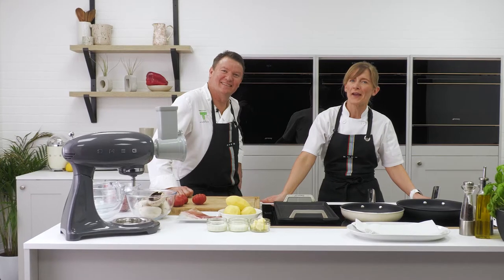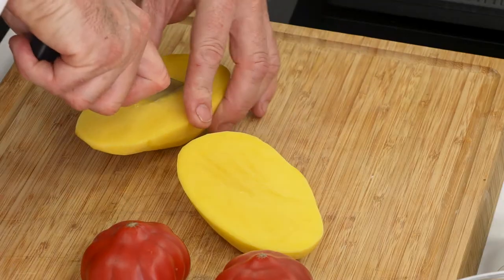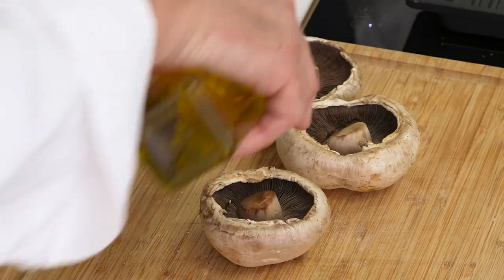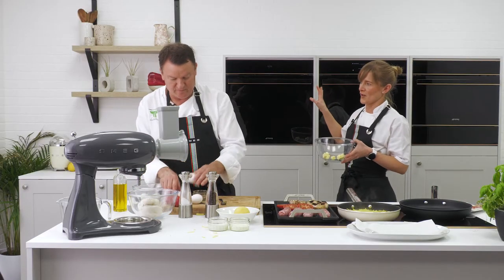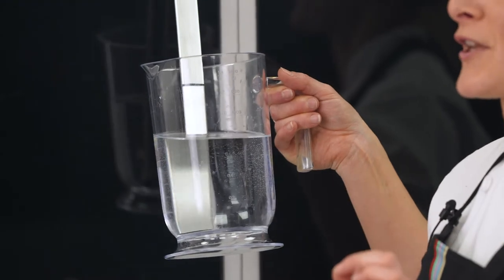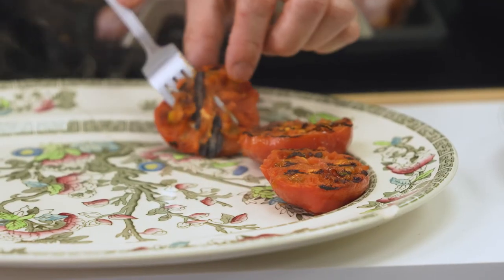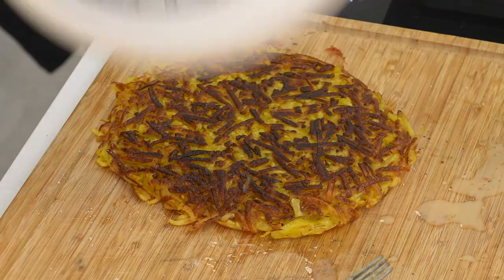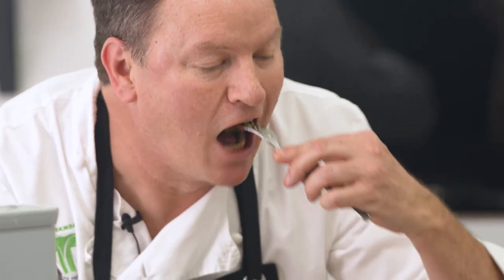Cooking with Smeg | Classic Italian Brunch with Chef Theo Randall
During the demonstration, Theo cooks a classic Italian Brunch  using the Omnichef Smeg oven, Smeg hob, as well as Smeg slice and grater and a range of Smeg cookware.

Cook along and view the recipe for the potato rosti